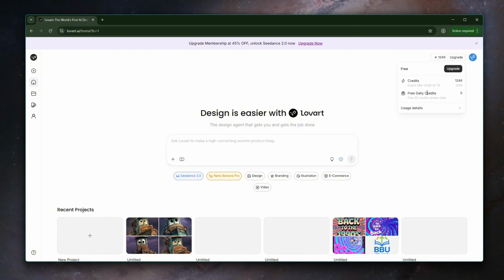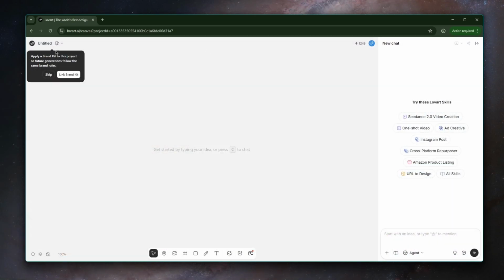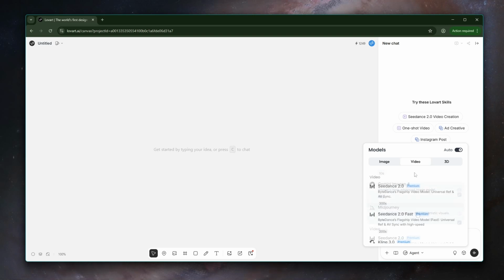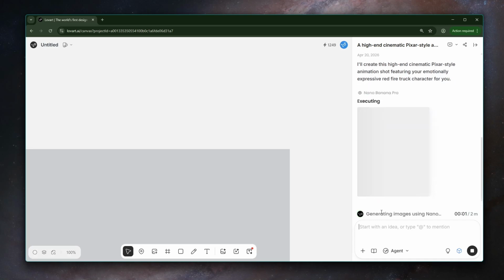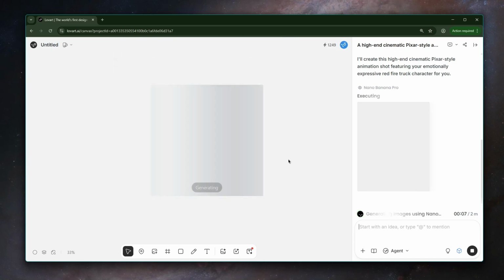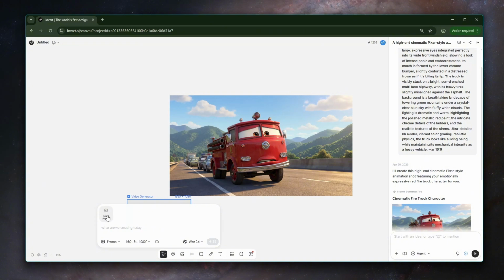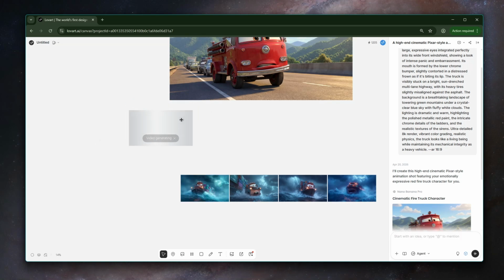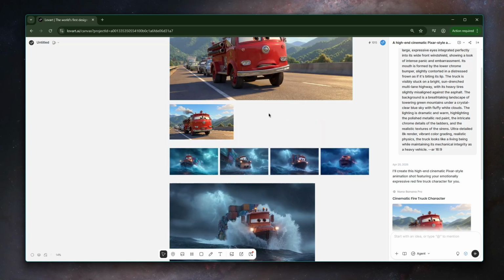NOT Sponsored – I Found a FREE AI Tool With NO Watermark (Best Quality!)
In this video, I’ll show you how to use this AI tool to create high-quality content for YouTube, TikTok, or social media without spending money. If you're into AI content creation, automation, or growing online fast, this is something you don’t want to miss.

🔥 What you’ll discover:

A powerful FREE AI tool with no watermark
How to create high-quality content easily
AI tools for video, images, and content creation

This is perfect for creators, beginners, and anyone looking to scale content using AI tools in 2026.